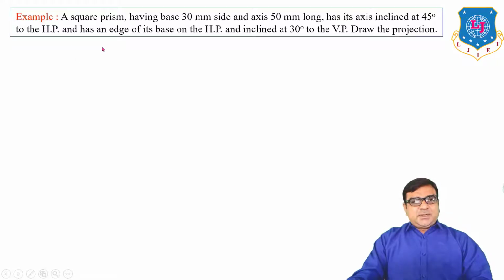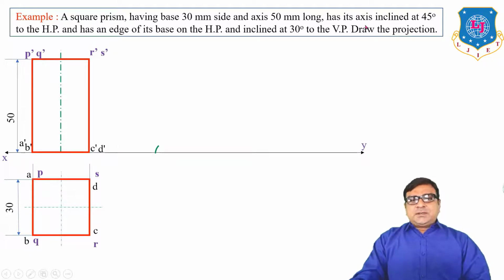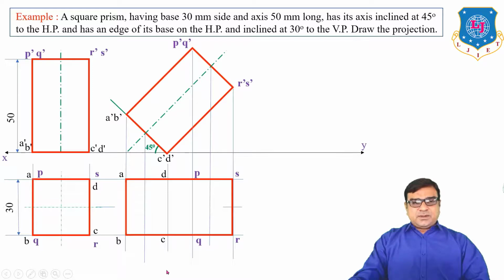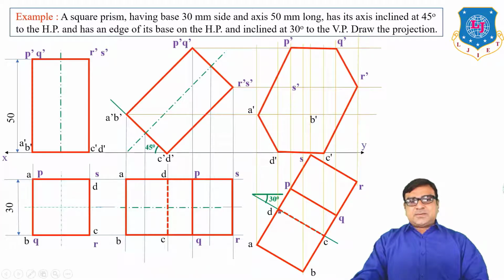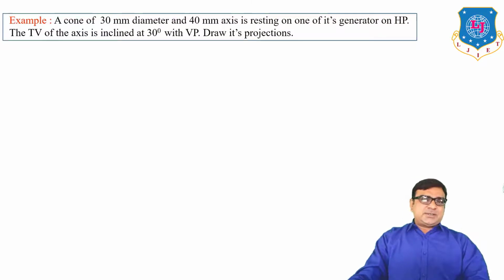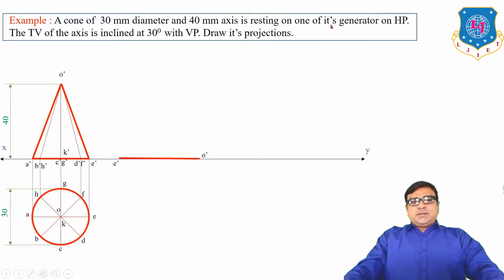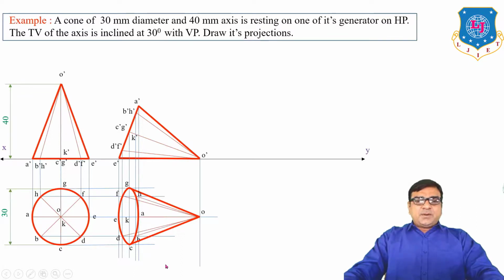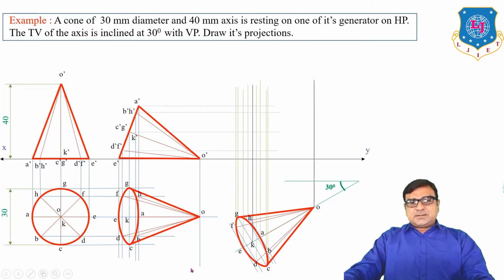Lec-27_Projections of Solids - III | Engineering Graphics | First Year Engineering